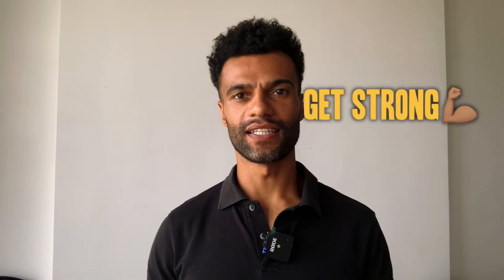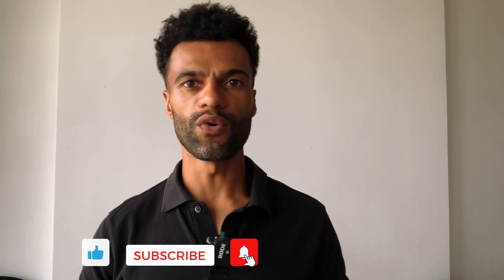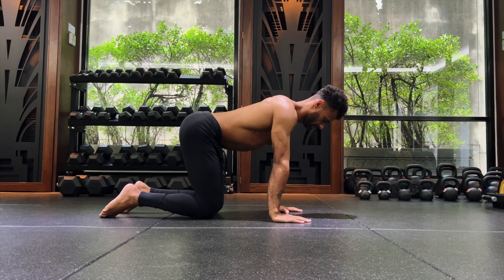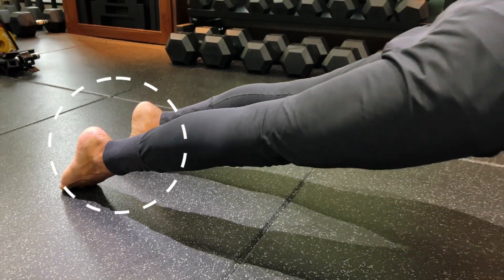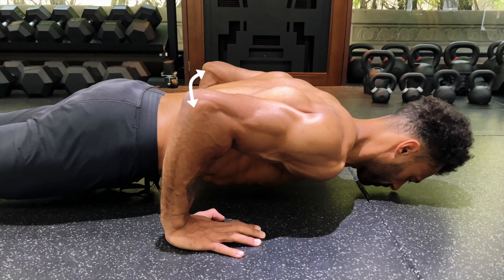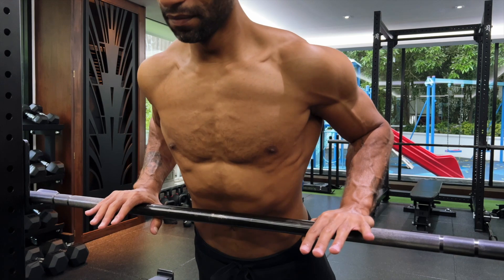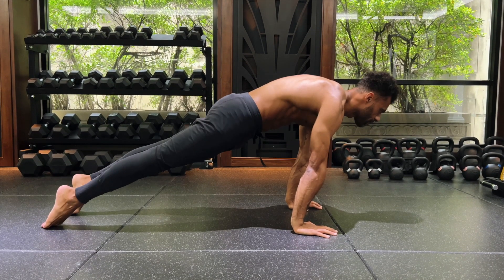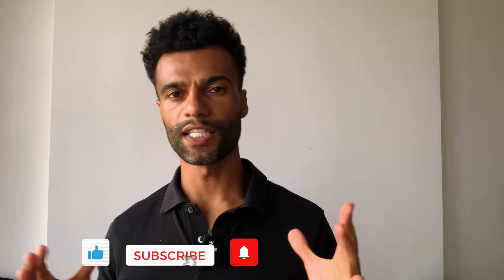How to do PERFECT PUSH-UPS (2022)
In this video, I will teach you how to do a perfect hollow body push-up, which is how gymnasts do it. The focus is quality over quantity to ensure that the body is always under our control. As with our barbell movements, setup is key. Paying attention to the details when setting up is usually what separates novices from advanced trainees. This is a great move to build/preserve muscle mass, which is important if you're in a calorie deficit.

FREE RESOURCE - TOTAL TRANSFORMATION TOOLKIT